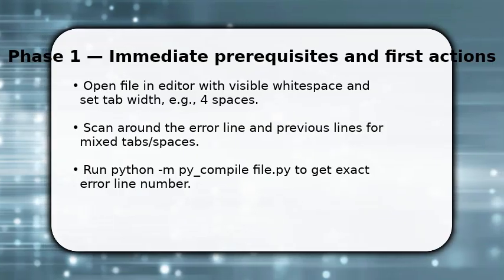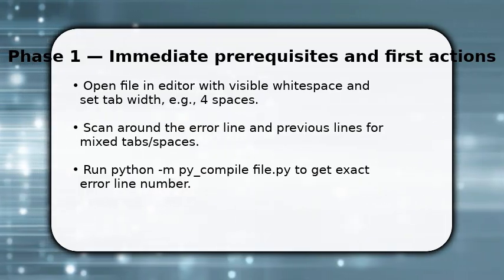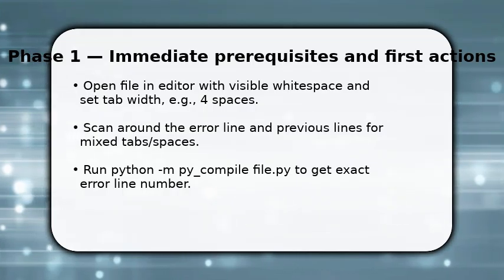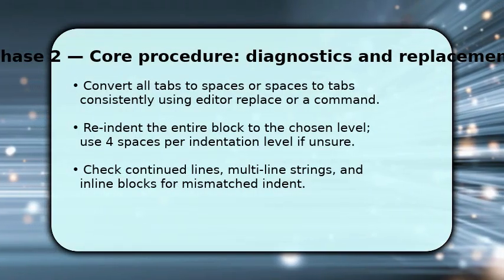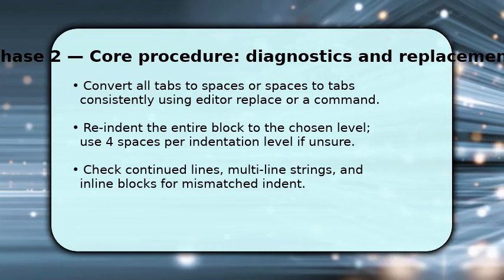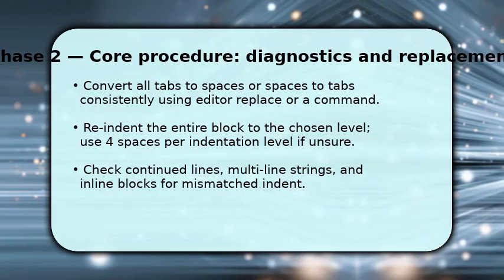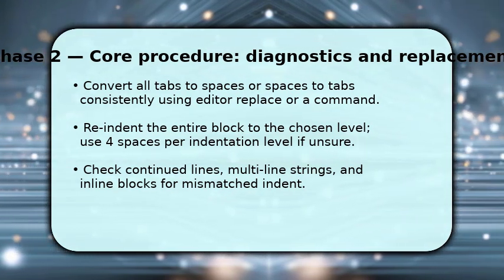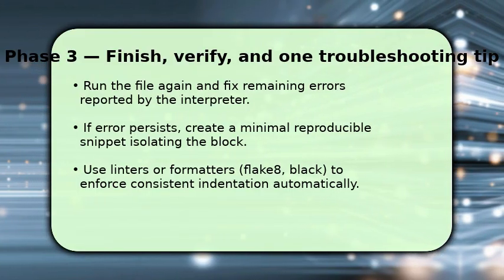How to Fix Unexpected Indent in Python (updated)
How to Fix Unexpected Indent in Python (updated) | 🔒 Surfshark VPN Deal — Stay private and secure. $1.99/mo + 3 Months Free ▸

Discover the latest techniques to resolve unexpected indentation errors in Python programming. This updated guide provides insights into common pitfalls and best practices for code formatting, ensdictions, and debugging.

Python Indentation Error, Fix Unexpected Indent,